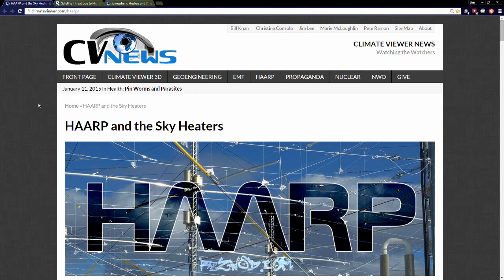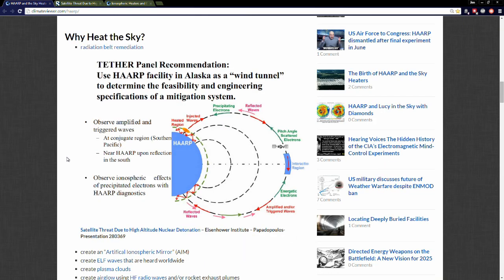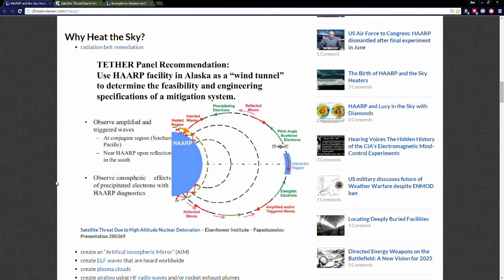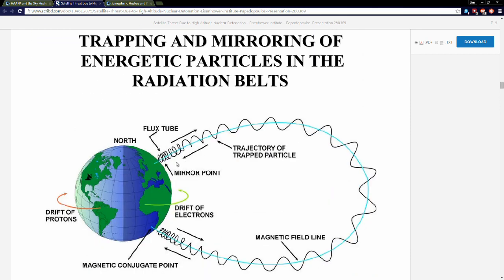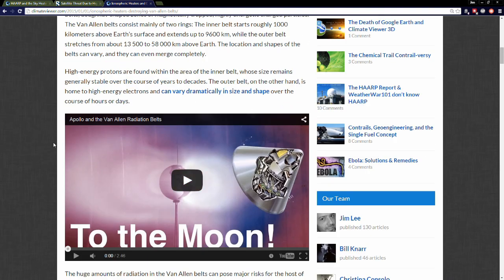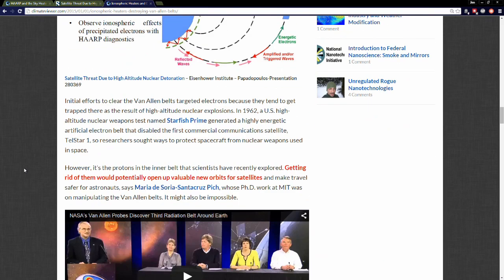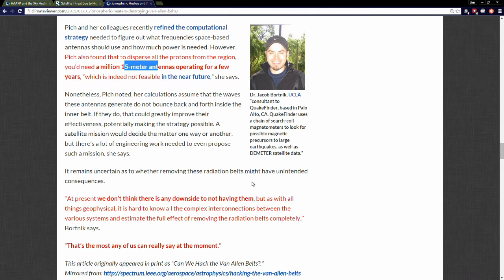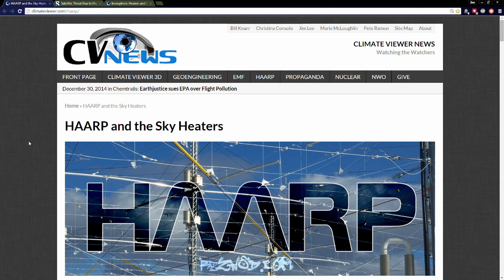Why Ionospheric Heaters are Destroying the Van Allen Belts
Unless someone like you cares a whole awful lot, nothing is going to get better. It's not.  ~ Dr. Seuss